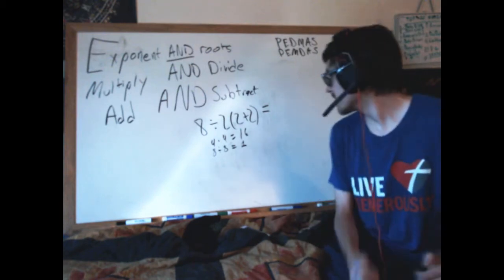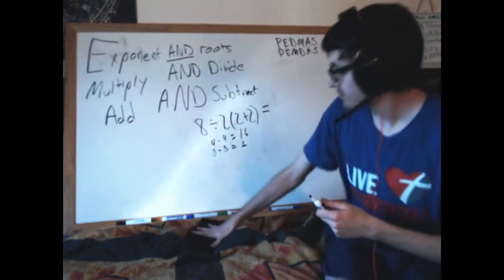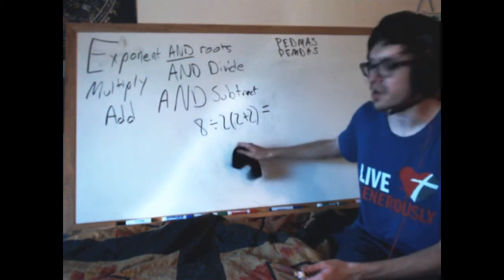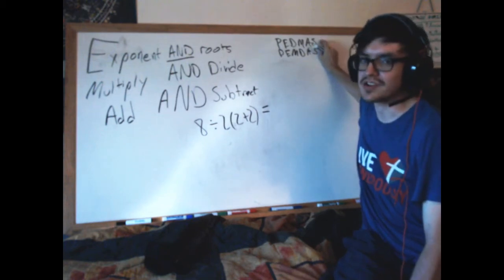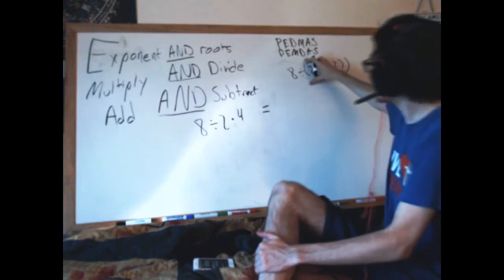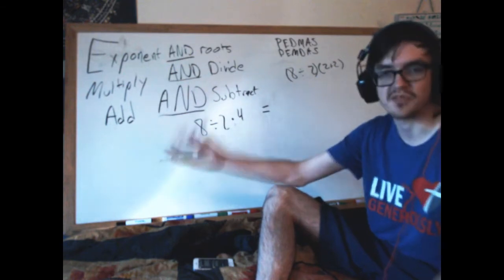8/2(2+2) - Answered - Janky Bedroom Math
I made this video real quick cuz I've seen alot of discussion about this online. Math is my biggest passion, so I'm honestly surprised this is the first time math has shown up on this channel.